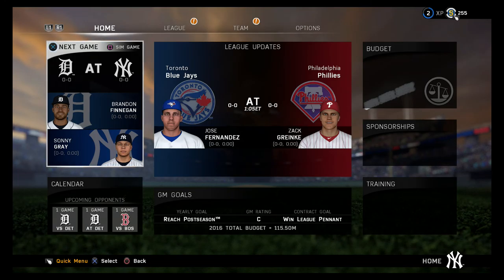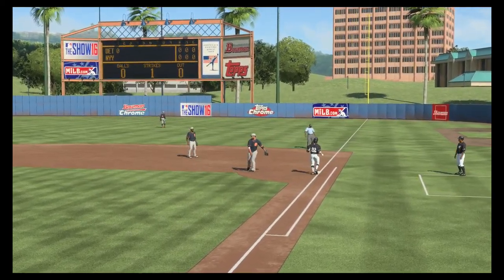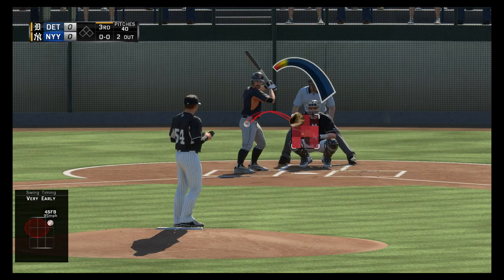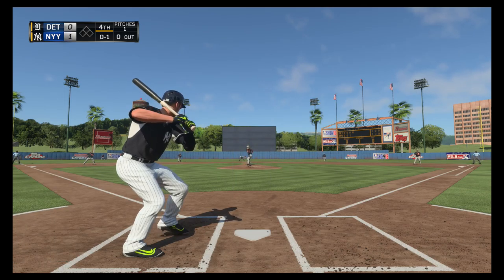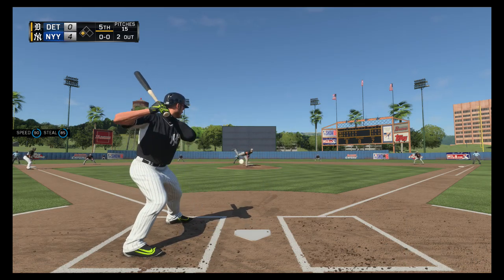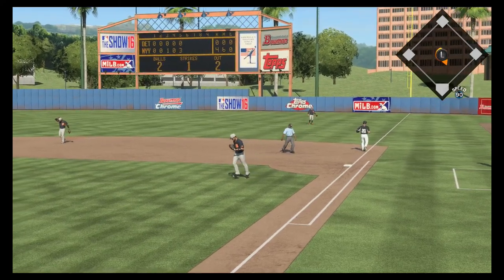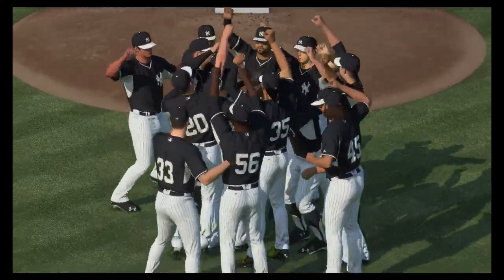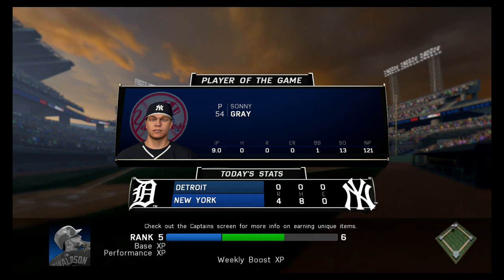Franchise mode in MLB 16 The Show part 2: Gray's Anatomy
This is part 2 of my franchise in MLB 16 The Show on the PS4 with live commentary.